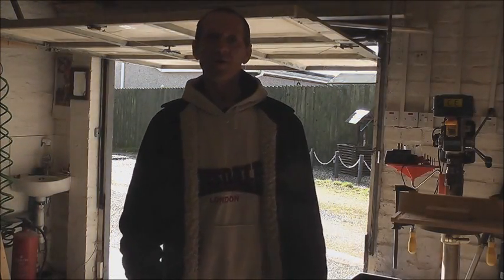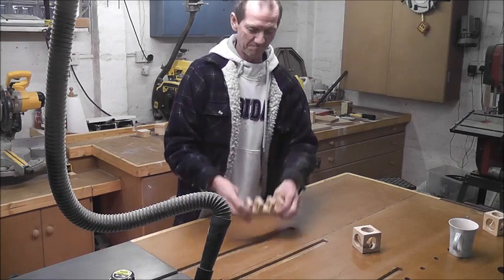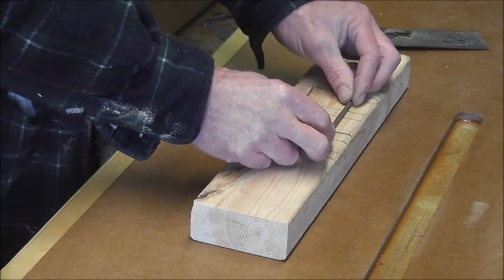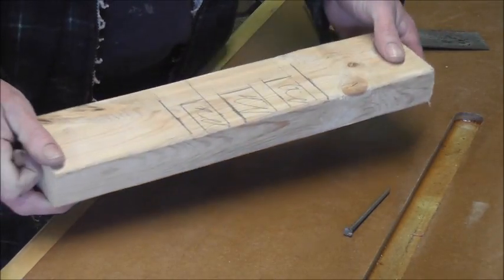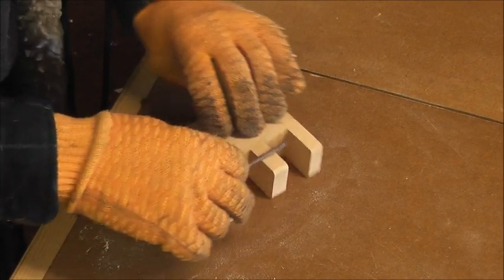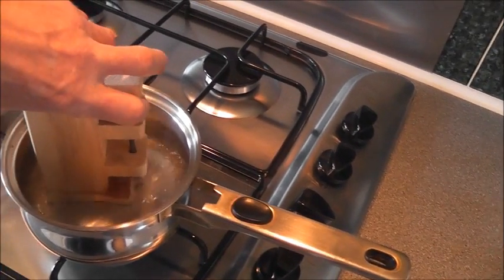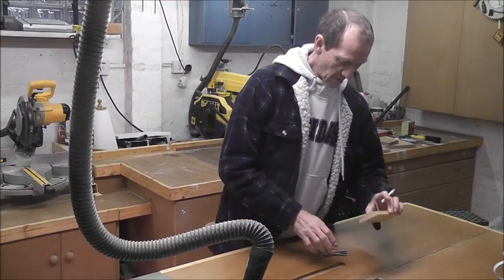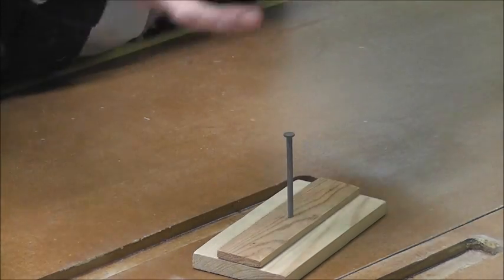Nail In Wood.Trick